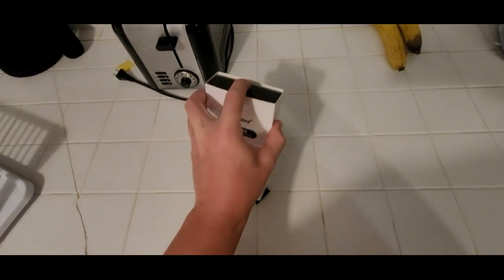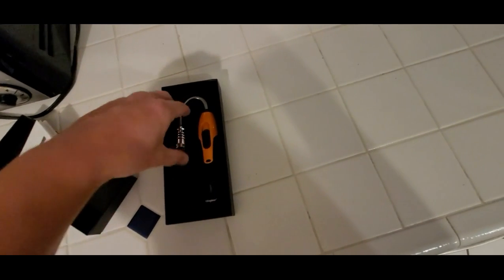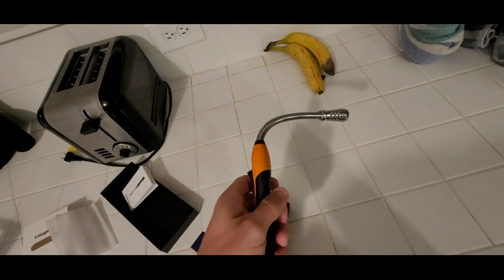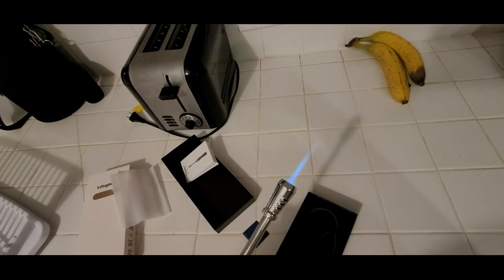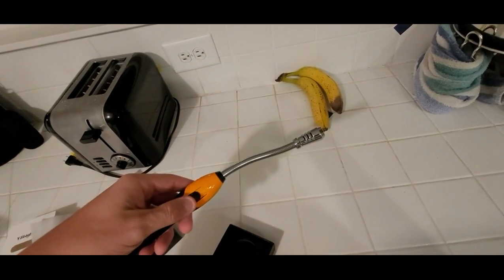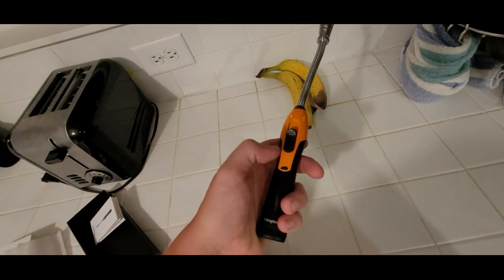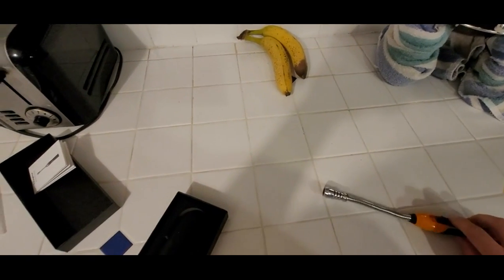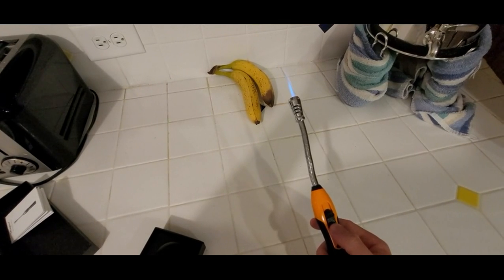Review YZLighter Butane Lighter Torch Long Lighter Refillable Jet Flame Windproof Lighter with Visua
YZLighter Butane Lighter Torch Long Lighter Refillable Jet Flame Windproof Lighter with Visual Fuel Window Flexible Lighter for Fireplace Grill BBQ Camping Kitchen, Blue (No Butane Included)